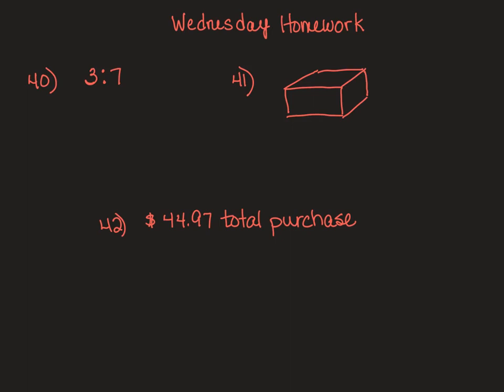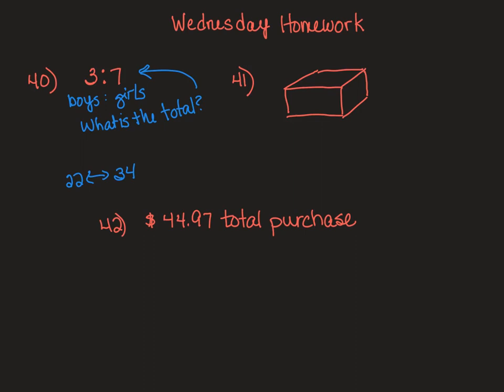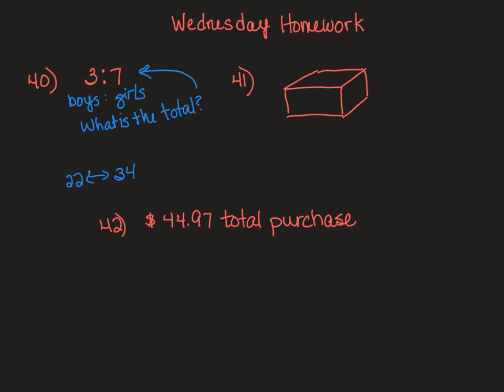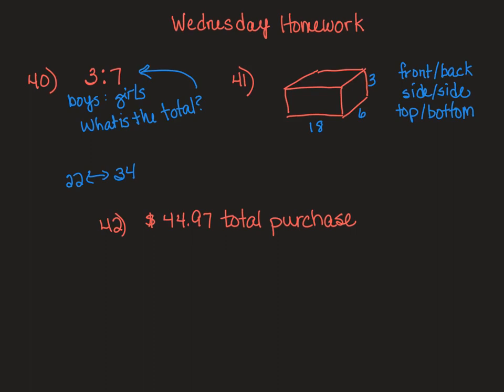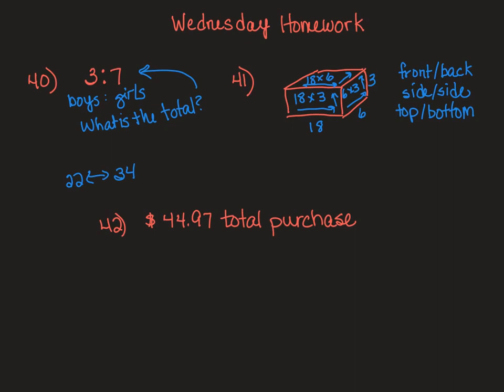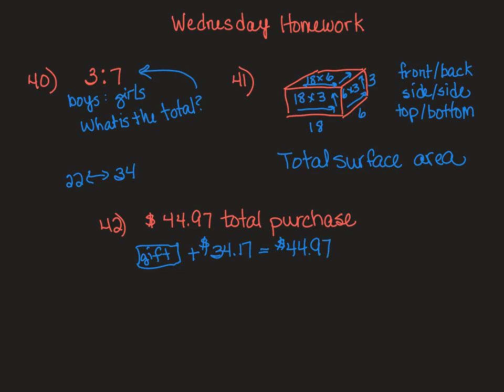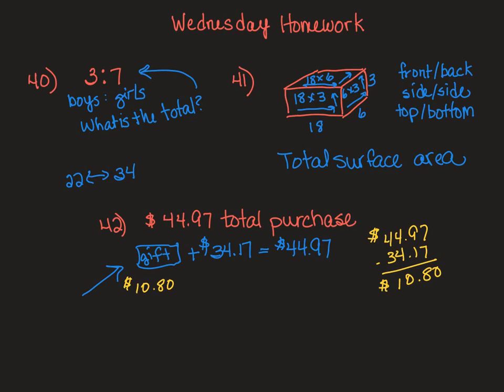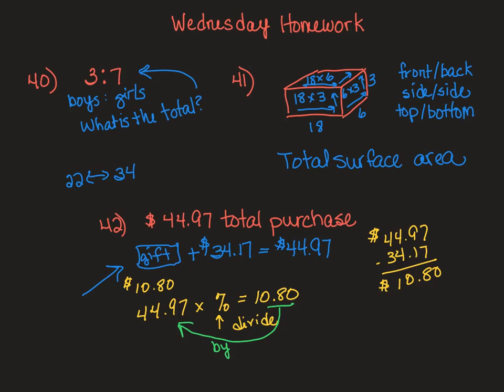Wk3 Wednesday Homework